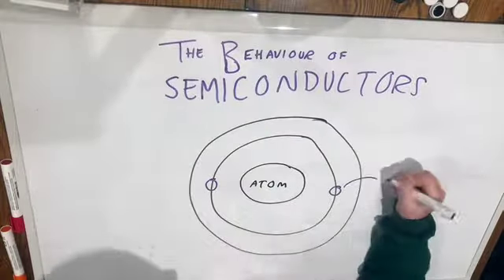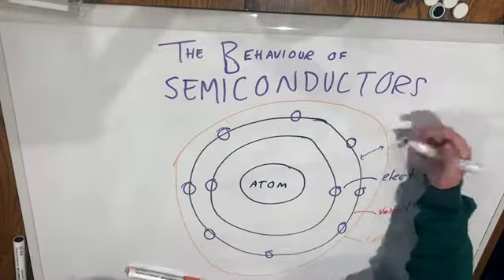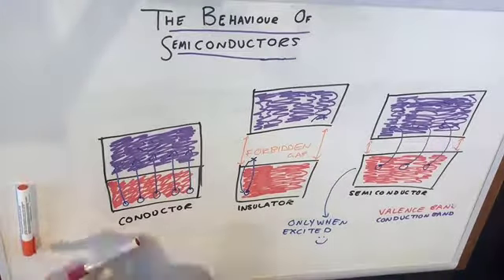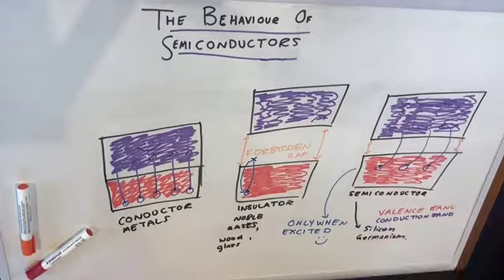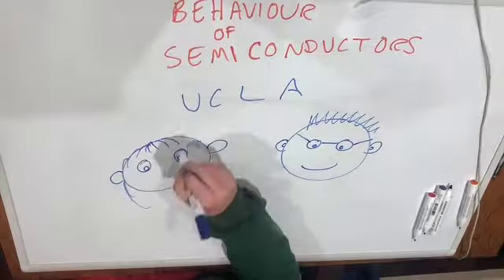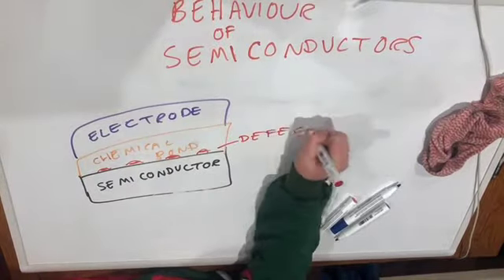SEMICONDUCTORS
A brilliant short video about the behaviour of Semiconductors. It is by Year 12 student Hollie.L. Enjoy!